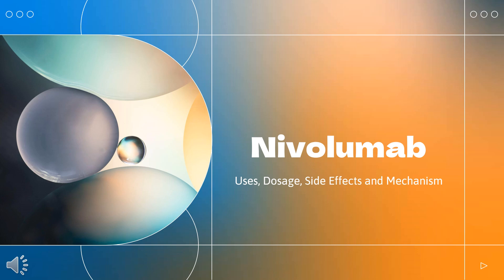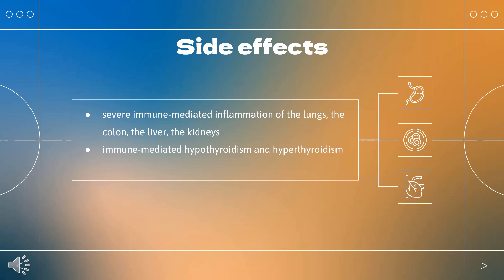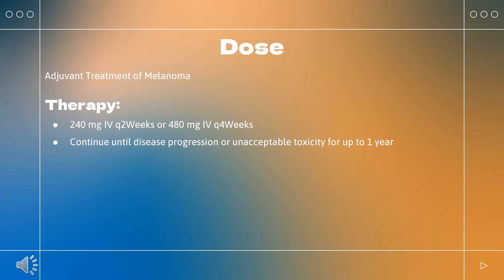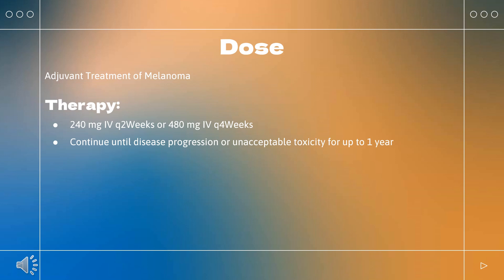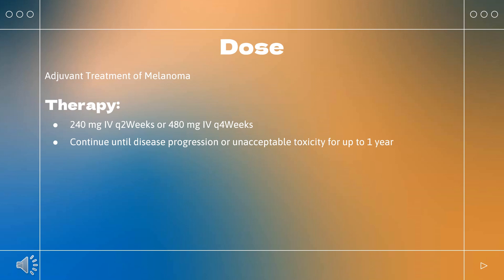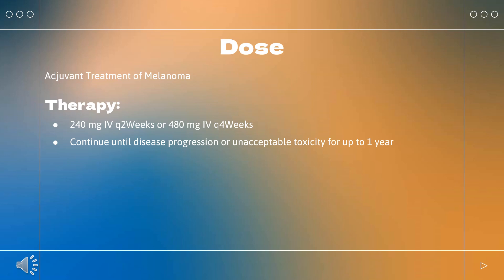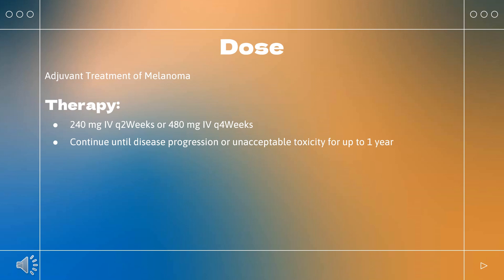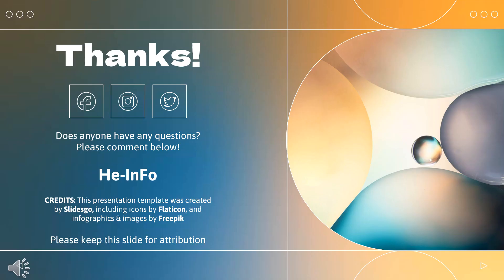Nivolumab | Uses, Dosage, Side Effects and Mechanism | Opdivo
Nivolumab is a PD-1 blocking antibody used to treat melanoma, non small-cell lung cancer, renal cell cancer, head and neck cancer, and Hodgkin lymphoma.

In this video, let’s find found:
What is Nivolumab? What class of drug is Nivolumab?
What is Nivolumab used to treat?
Who cannot use Nivolumab?
What are the side effects of taking Nivolumab?
How does Nivolumab make you feel?
How to use Nivolumab?